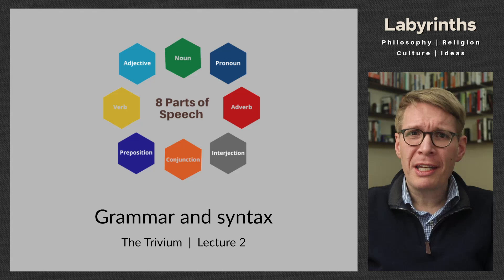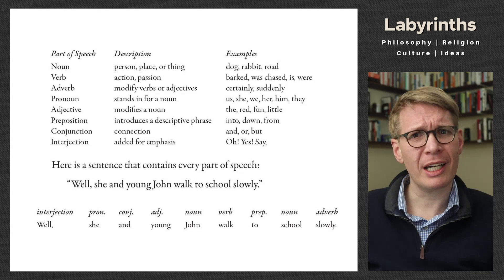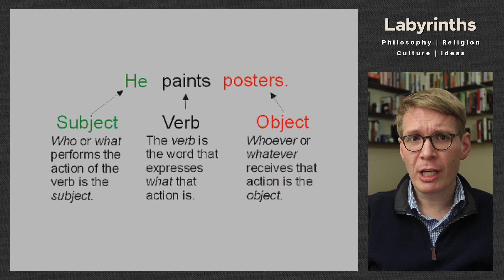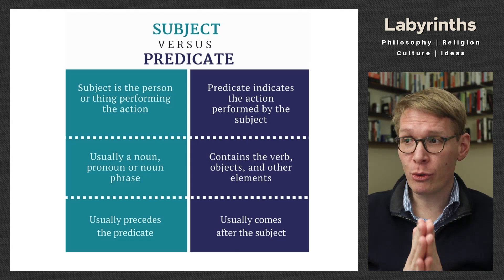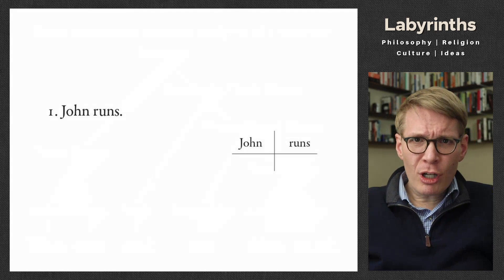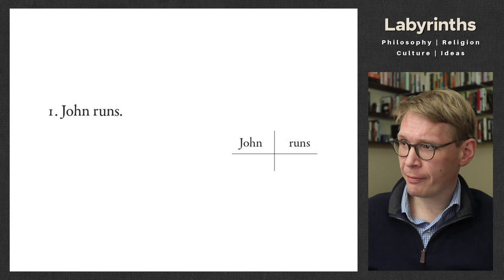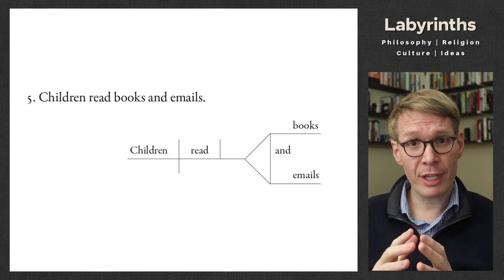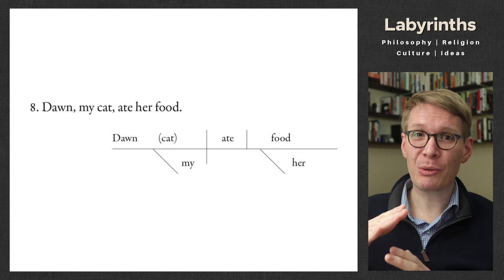Grammar, syntax, sentences (The Trivium, Part 2)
Any effort to speak and act effectively in the world needs to start from an understanding of the building blocks of thought. Here we discuss those building blocks and explore the first of the three liberal arts of the trivium: grammar. We lay out the eight parts of speech, the structure of a sentence, and some of the basic tools for diagramming sentences. Increased precision and clarity of speech is the goal.